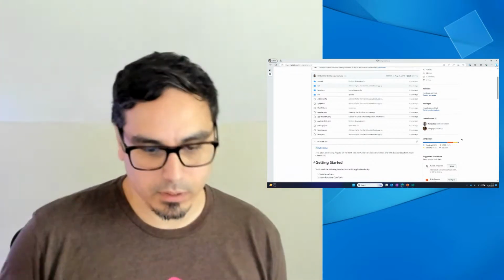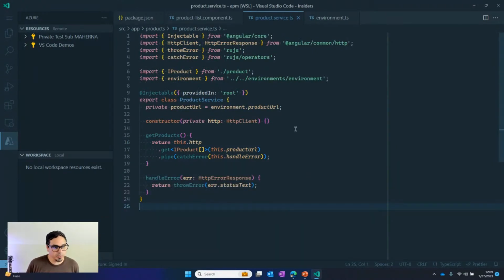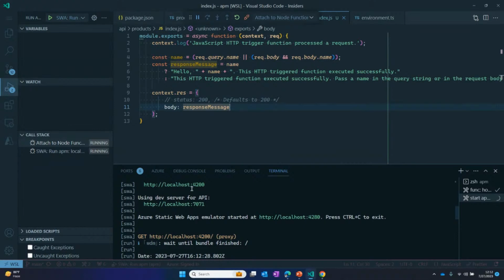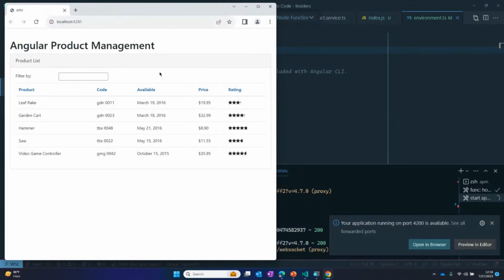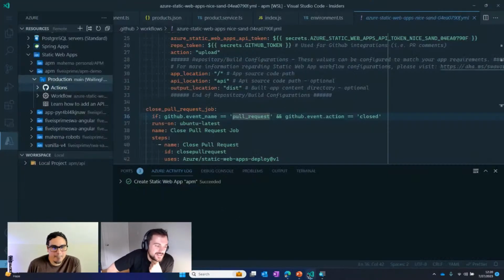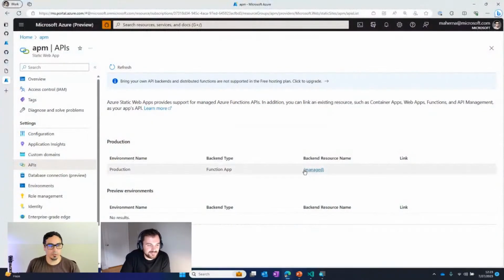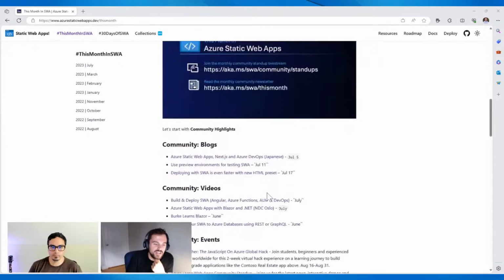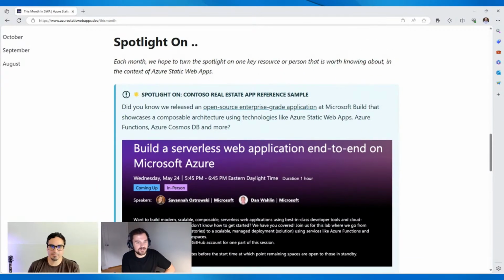Azure Static Web Apps Community Standup - Beyond the frontend with Static Web Apps & Azure Functions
This month we'll walk through adding some backend functionality to your single page app using Azure Functions.

Chapters:
00:00 Countdown
03:27 Welcome to the Azure Static Web Apps Community Standup
04:45 Context for today's show
06:07 Demo
24:48 Connect and Community links
33:15 Wrap

Featuring: Matt Hernandez (@fiveisprime), Thomas Gauvin (@thomasgauvin)